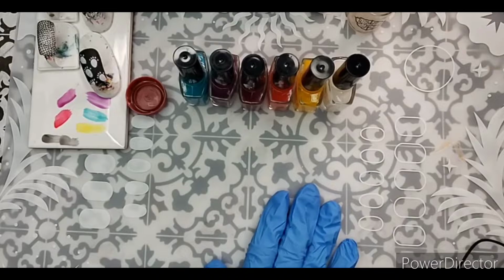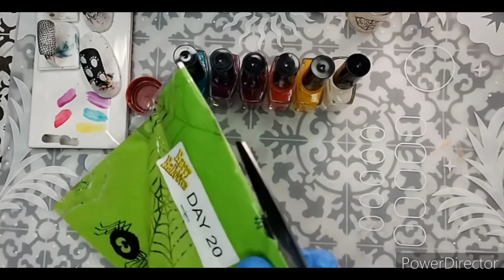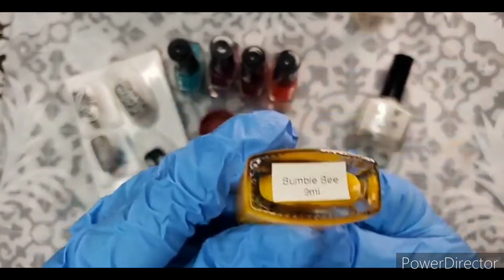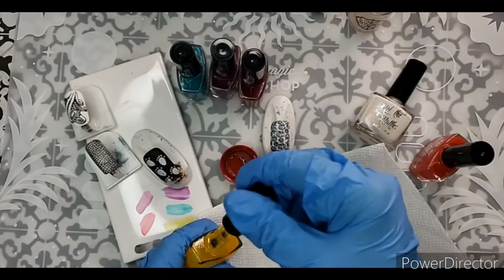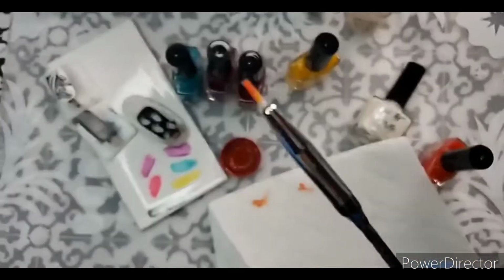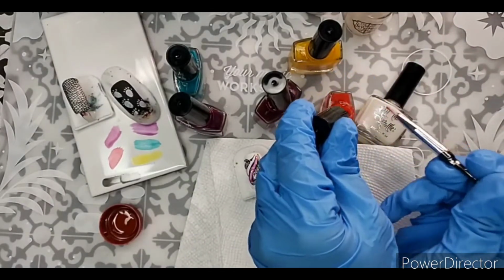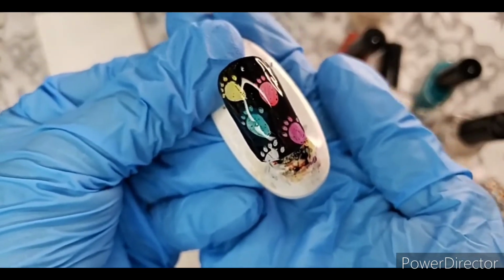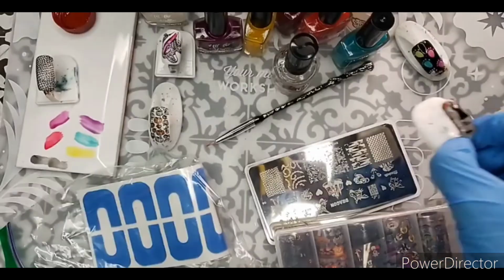Unboxing Beautometry Countdown Halloween Box Day 11 Nail Art Stamping Plate Leadlighting Live Swatch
Hello friends!

prsample items included in my videos!

My Instagram ID for details on my various manis is @Reza_Blade -- I also post various manis on Instagram that might inspire you to create your own!

Join Beautometry's Facebook group for announcements about sales, new products, and interaction with a great community.

Day 11

Details on items in the Beautometry Countdown to Halloween boxes will be filled in below as I find them.

Hit the Bottle Jelly Shots

Also available:
B. Loves Plates- Halloween stamping plate (B. 09 Spooky Halloween)

B. Loves Plates stamping polishes are AMAZING and newly available at Beautometry!

Come back for tomorrow's live unboxing and my demo at noon CT in Beautometry's Facebook group.

I used Beautometry's Blue Morpho stamper in preparation for today's leadlighting demo.

--Reza Blade